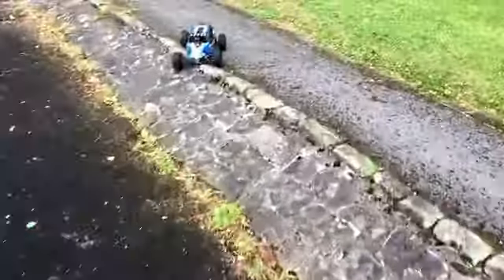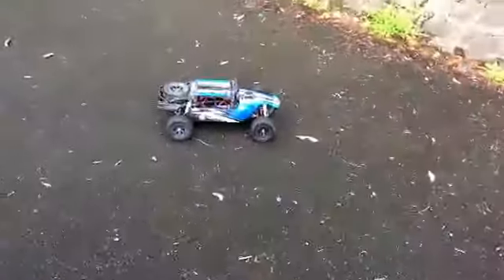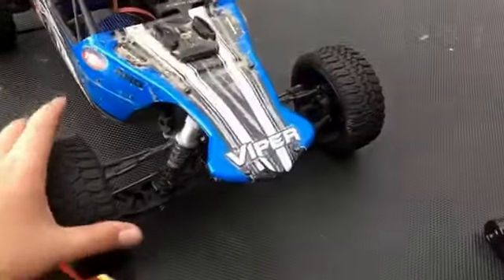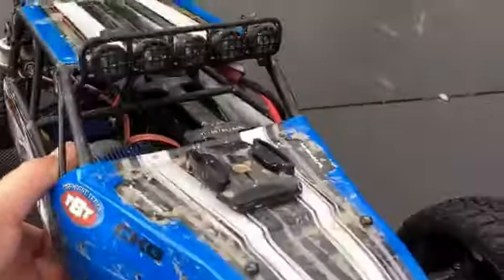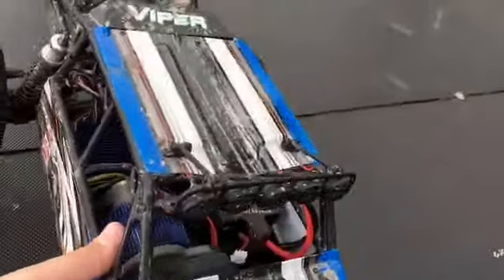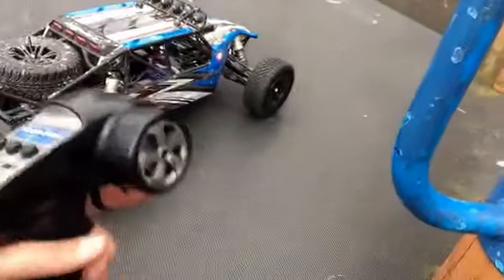RC Car jumping | Off-road | VIPER FTX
Friends channels:
Joes channel 101
Melon Playz
JoesExtra101

Add me on Xbox: catfish creator

Thanks for the incredible support recently guys it really means a lot to me, New Video coming soon